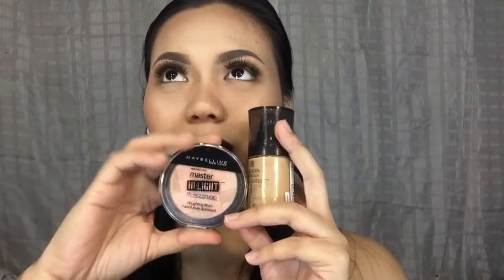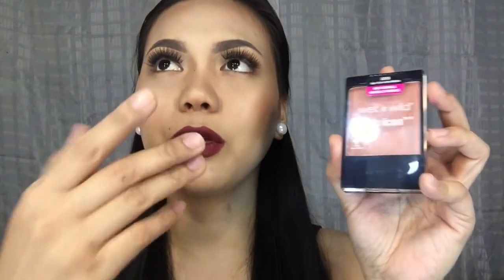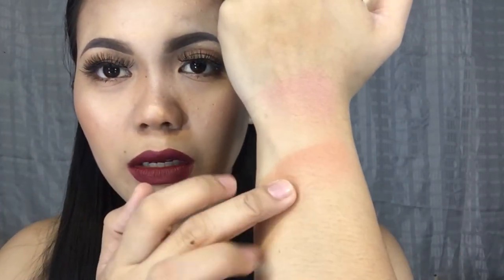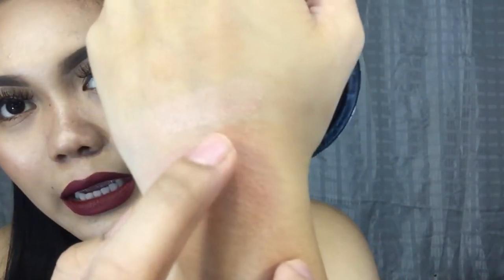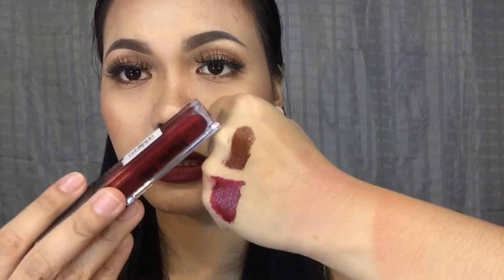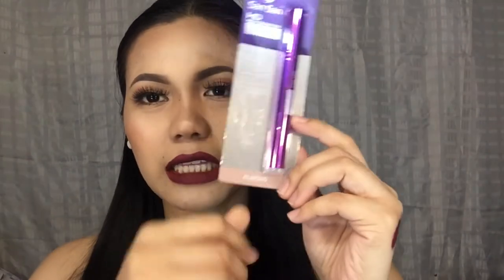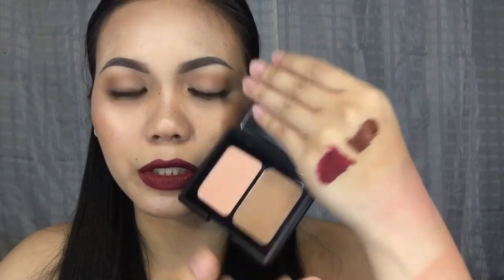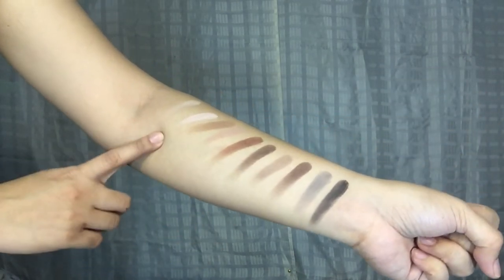Collective Haul! (Mumuso, Divisoria, Watsons, Sm department Store) Philippines | Liberty Gonzaga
Hi guys! I'm back with a new video! In this video, I did a collective haul. I got the items from Mumuso, Divisoria, Sm department store, watsons and online shops.
Products/items mentioned:
Mumuso
Oval Makeup Mirror - 199
Airbag Massage Brush - 99
Cleansing wipes - 99
Travel kit - 99
Cotton swabs - 99

Divisoria
Portable Notebook Cup - 100
Chokers - 50 each (100)
Twillies - 50 each

Watsons/sm dept.
Fashion21 two way cake - 195.75
Covergirl tru blend bronzer- 525 before (299 sale)
Essence Sun Club shimmer bronzer - 299
Wet n wild blush (Apricot in the middle) - 299
Sassy colors blush (nude) - 110
Eb advance Liquid Lipstick (chocolate truffle) - below 200
Sleek ultra matte lipstick (old hollywood) - 450
Eb advance mascara - 225
Sansan Hd concealer-130 (60 sale)

Fashionology Shop
Elf blush and contouring powder (st. Lucia) - 350
Elf Mad for Matte - 350

See you again next time!

FAQ's:

Camera used: iphone 6
Editing software: iMovie
Age: 22